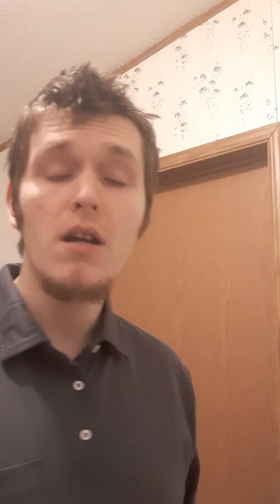Best Green Maeng Da I've had so far! Kratom Review!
I recently got a package in the mail that contained 5 wonderful samples of different kinds of kratom, green maeng da, red maeng da, white maeng da, red Bali, and green borneo.
All of those samples were sent to me from
kind hart botanicals which is an amazing online store where you can purchase kratom at a great price.

I'm gonna review every sample they sent me in upcoming videos, and in today's video I reviewed the best Green Maeng Da I've had to date.

I'm not a fan of pewdiepie, liked him in the beginning. Jacksepticeye is okay. I'm so sick of hearing the song baby shark, and my kids are always asking me to play among us. Also, I like minecraft and wish I could play like Dream.